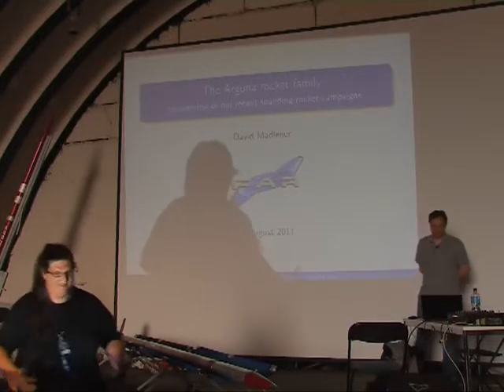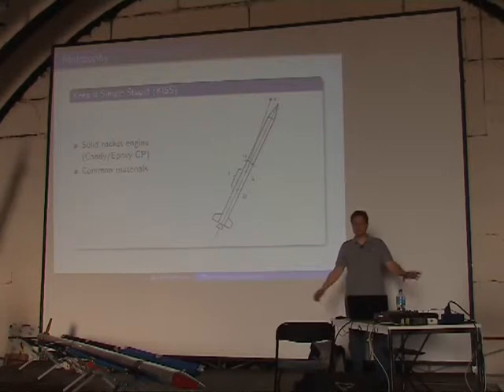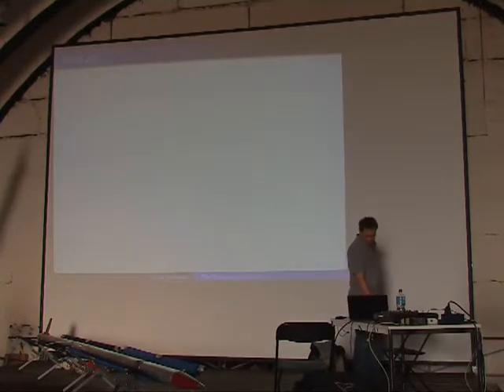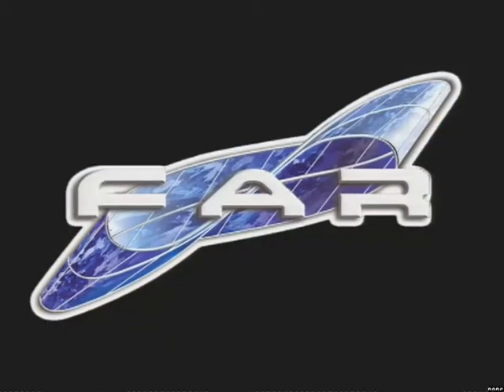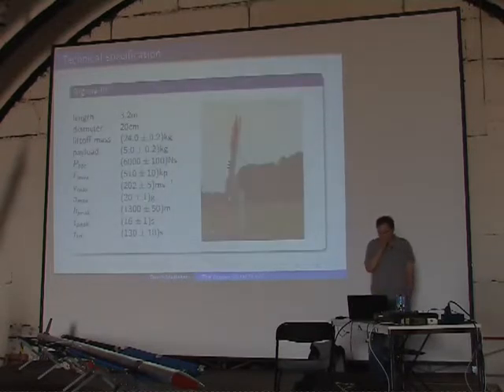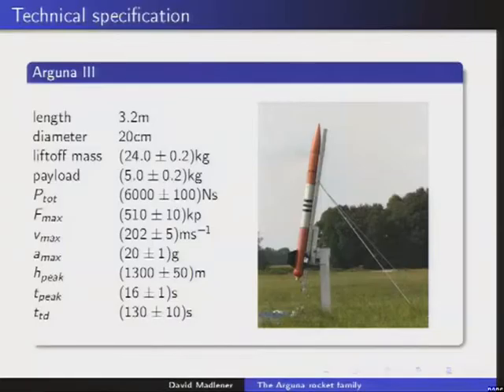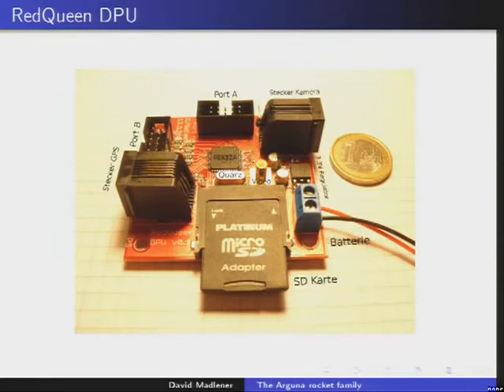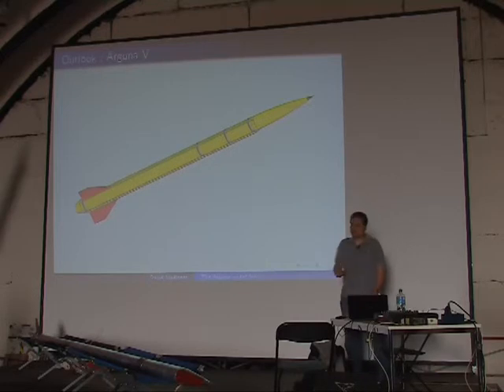The Arguna Rocket Family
Ein Vortrag auf dem CCC Camp 2012 über unsere Raketen der Arguna-Reihe. Auf englisch!

A lecture given on the CCC Camp 2012 about our Arguna rockets.